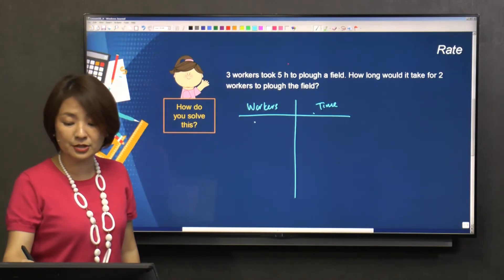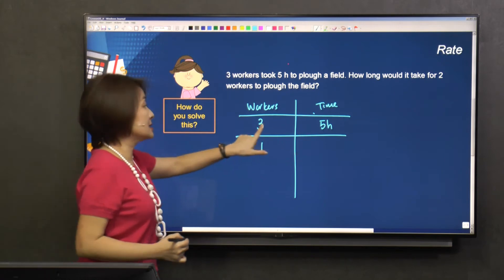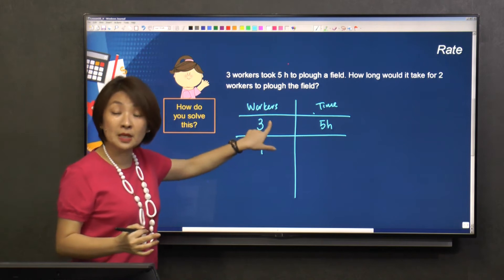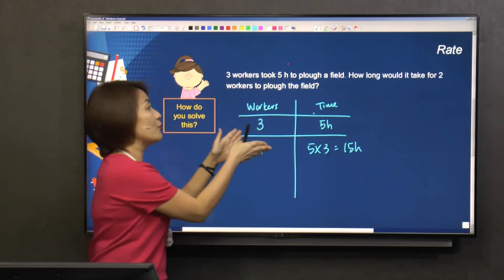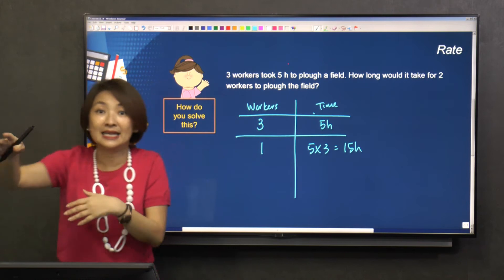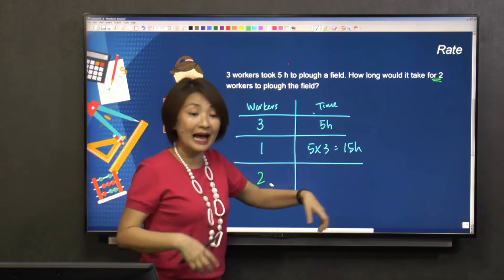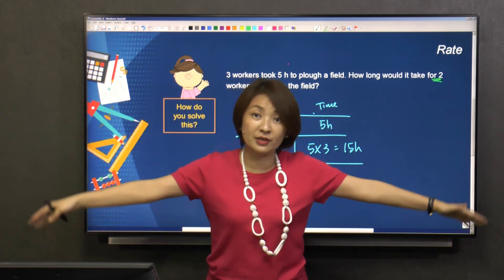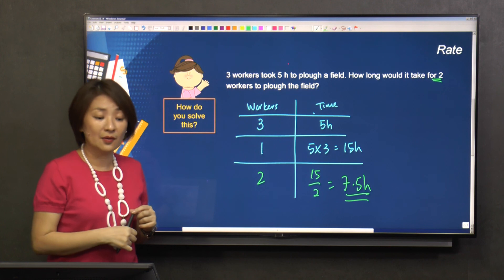Rate (Man-hour and man-day)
How do you calculate the time needed to complete the job when the number of workers has changed? Let Mrs Leong explain it to you.

About Superstar Teacher:
Online learning platform with quality strategy-based teaching and innovative features.